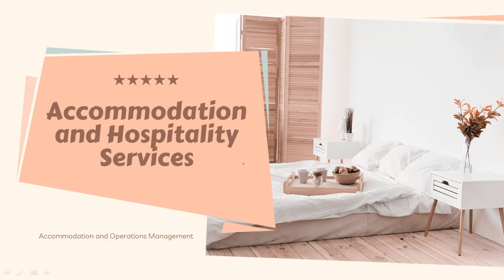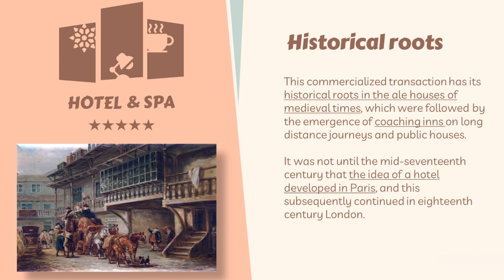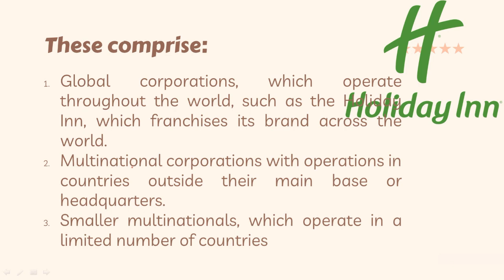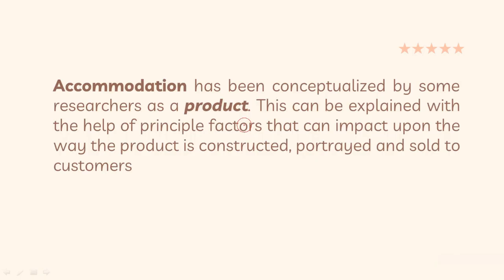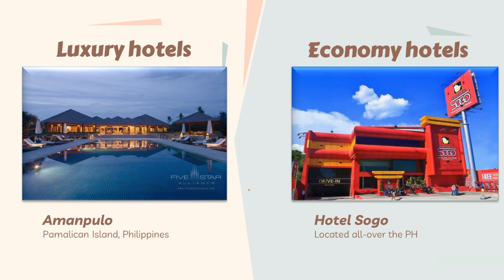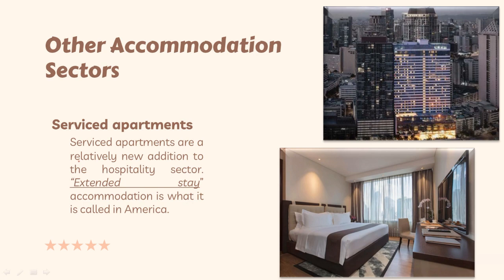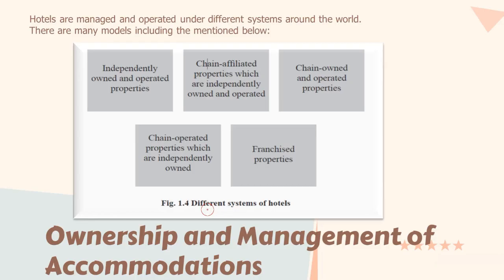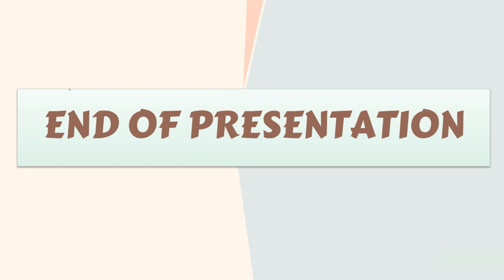Accommodation and Hospitality Services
Hello! Feel free to learn and explore the Tourism and Hospitality Management subjects.